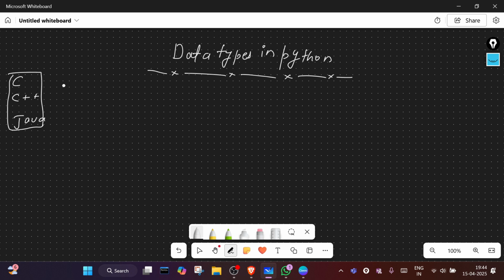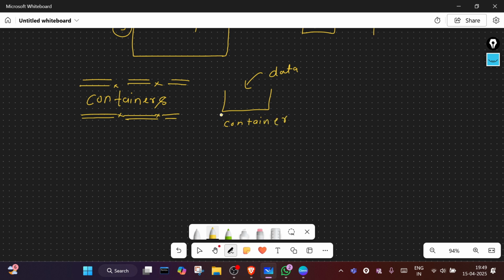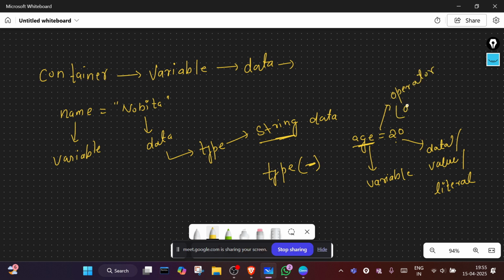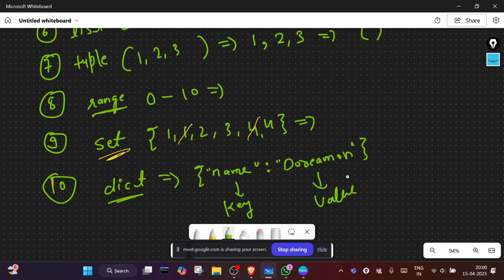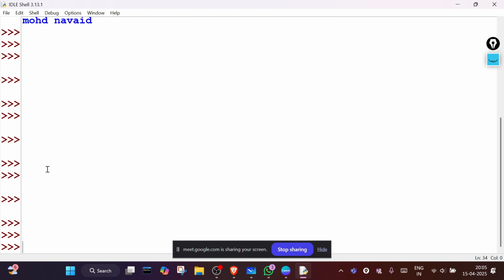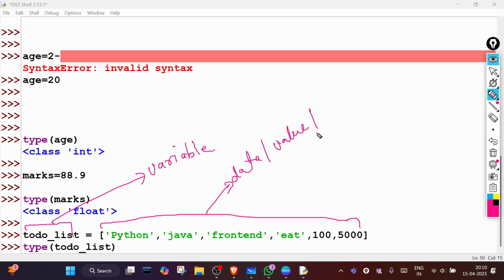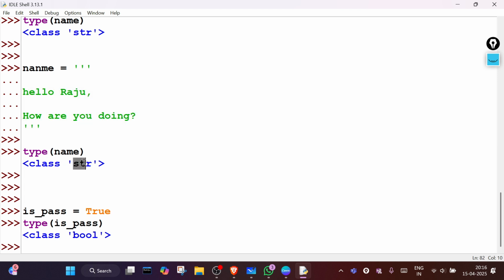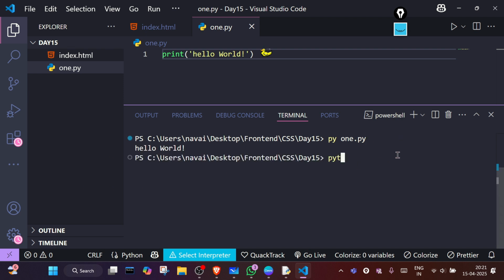🖥️ Day 5 | Start Full Stack Journey | Join Today | Evening Batch